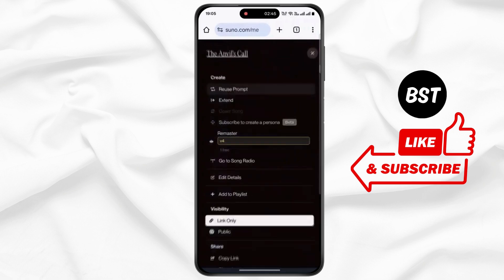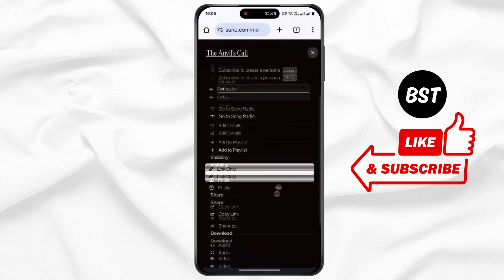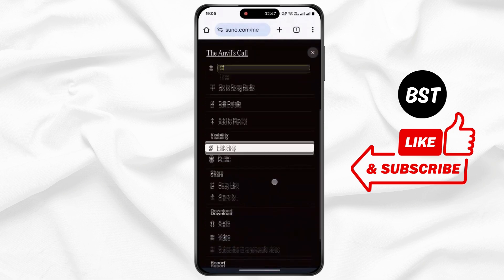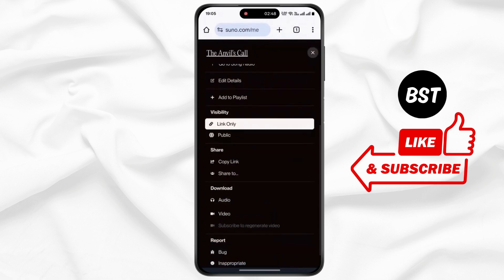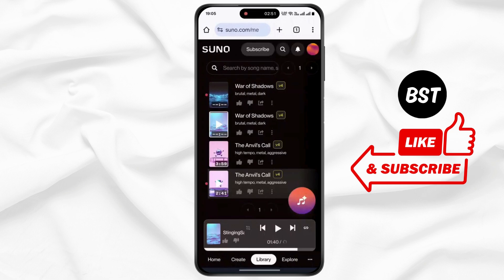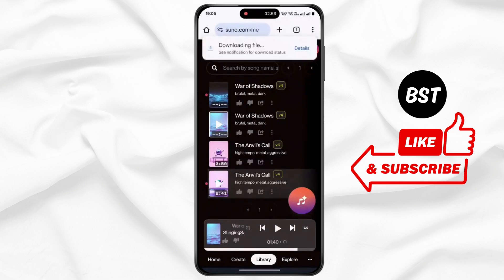How to Download Song From Suno AI ?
Hello Guys,

Welcome to Byte Size Tutorial,

Welcome to our step-by-step guide on "How to Download Song From Suno AI"! If you're looking for an easy way to download your favorite songs from Suno AI, you're in the right place. In this video, we will walk you through the process of downloading songs from Suno AI on both mobile and desktop devices. Whether you're a new user or need some extra tips, this tutorial will help you download music quickly and efficiently. Enjoy hassle-free access to your favorite tunes anytime, anywhere!

In this video, you will learn:

How to download songs from Suno AI
The easiest way to save music from Suno AI
Steps to download Suno AI songs on mobile
How to download music using Suno AI on your desktop
Tips to make downloading Suno AI songs faster